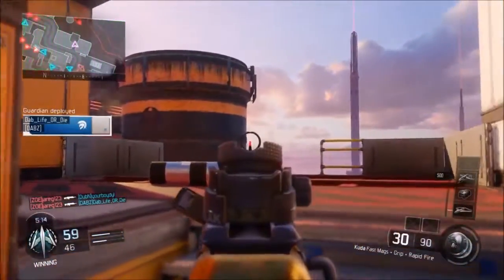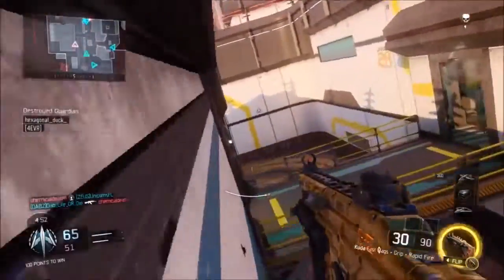Cryogen Impressions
Todays video I talk about my impressions of Cryogen. Cryogen is a map that is part of the Descent Map Pack DLC 3 for Black Ops III. Descent Map Pack came out for PS4 on July 12th 2016 and will be released for Xbox one and PC a month later.